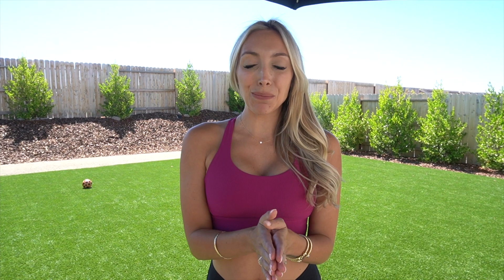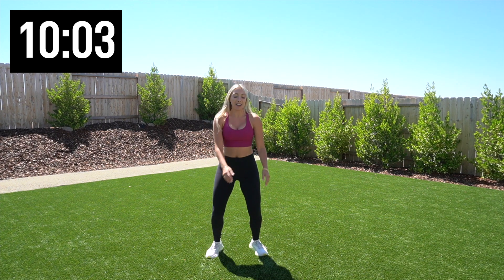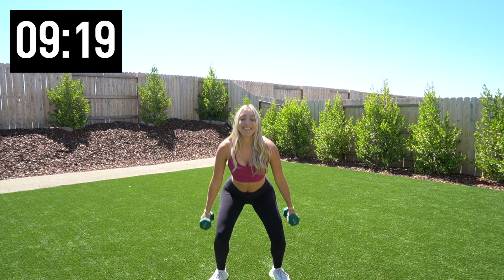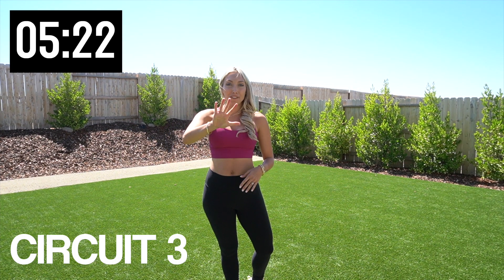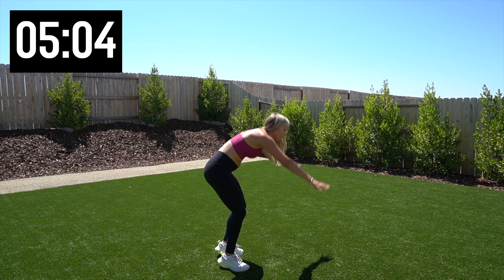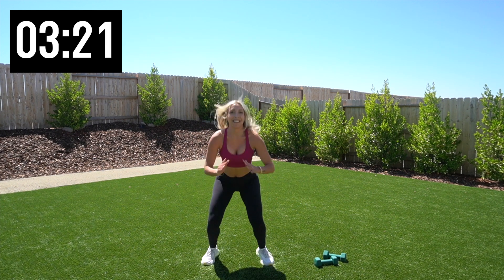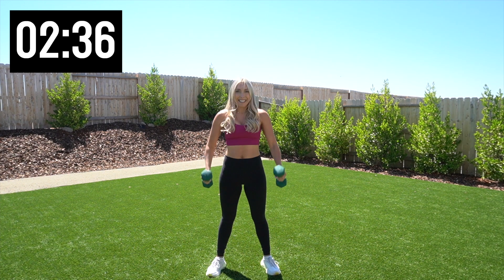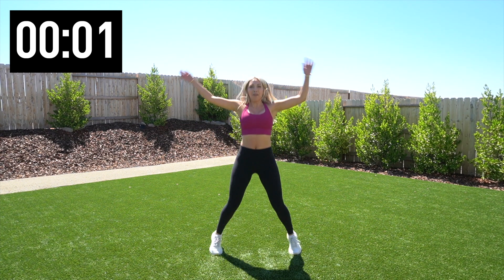10 MINUTE HIIT WORKOUT